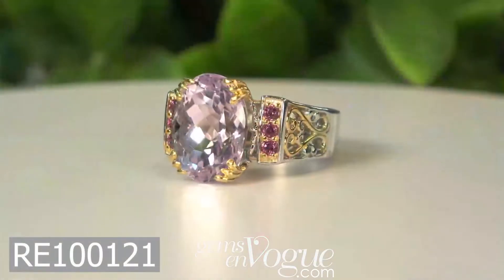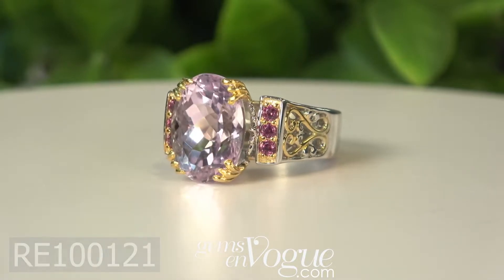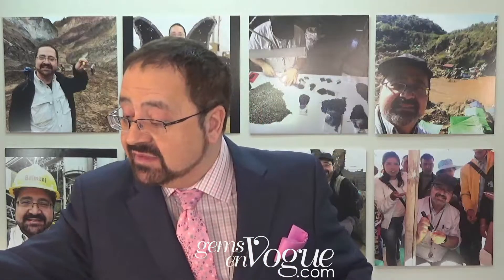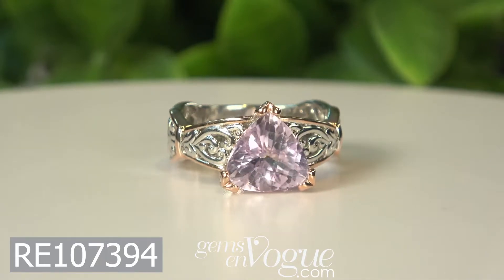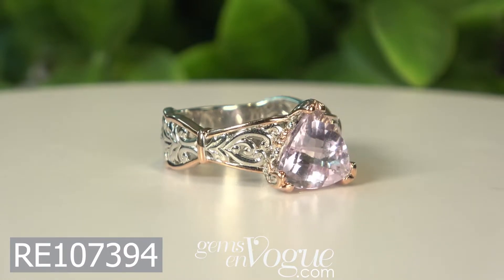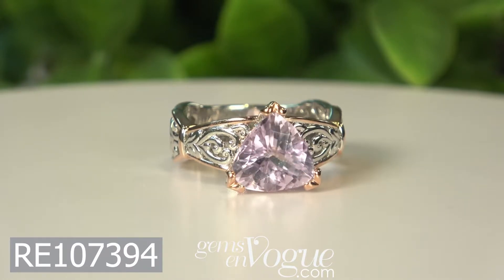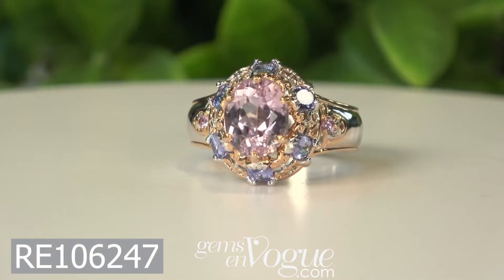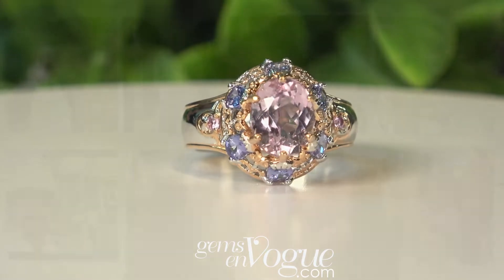Gems en Vogue features Kunzite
Michael Valitutti presents Gems en Vogue Kunzite Jewelry pieces! The Gems en Vogue collection features rare and exotic gemstones that are hand-set in intricate sterling silver, palladium designs. These items are made in limited quantities, shop them while you can!